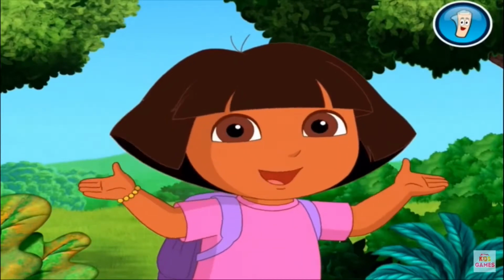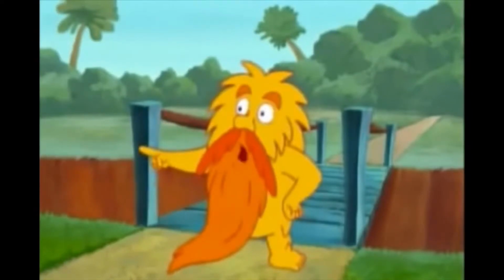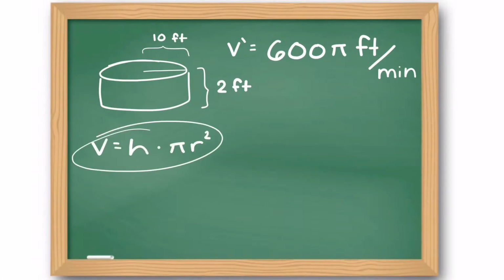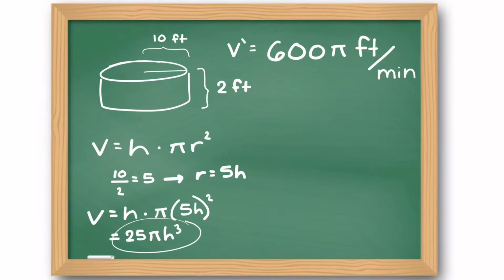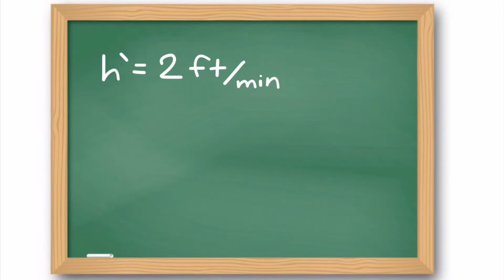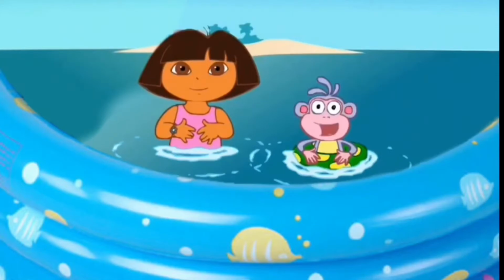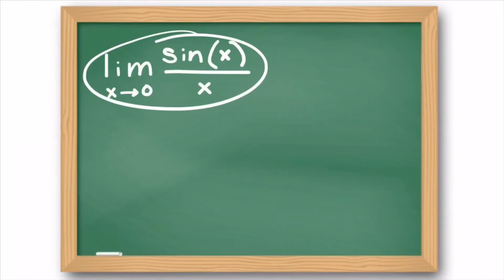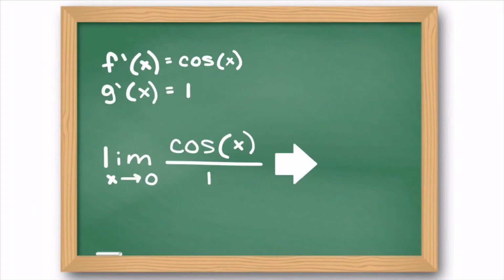DORAVATIVES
enjoy our creation !!